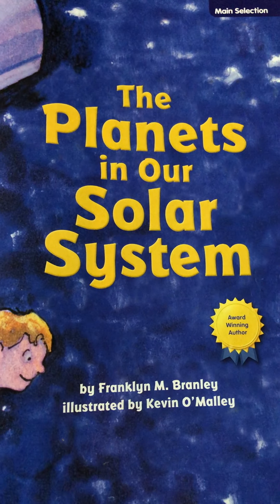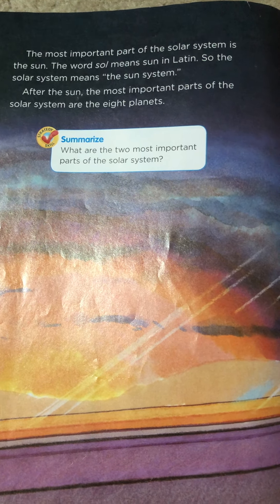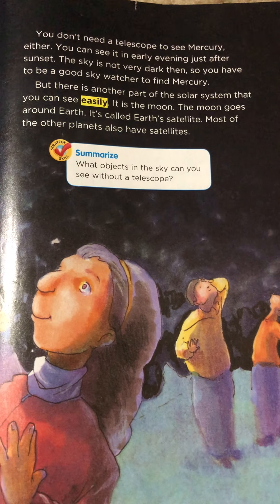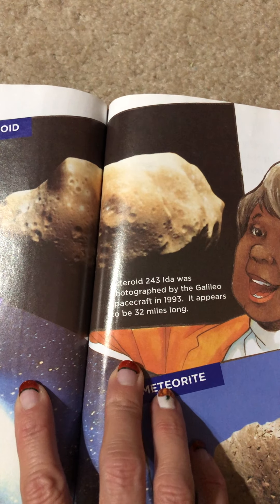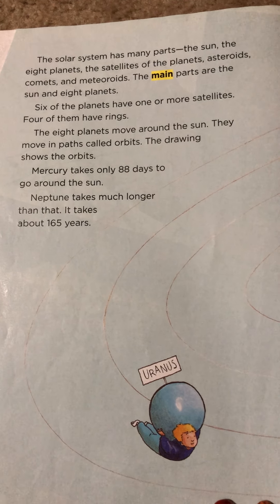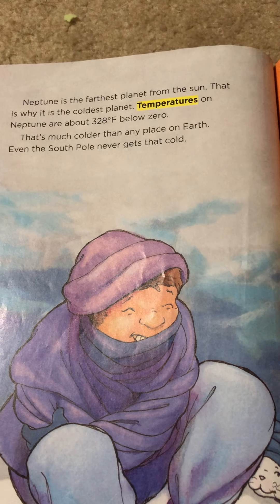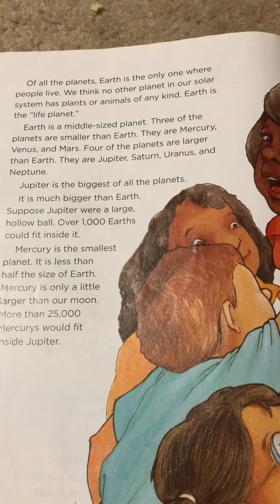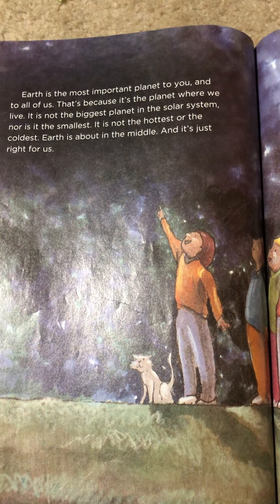3rd grade story The Planets in Our Solar System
3rd grade Treasures story for week of October 19